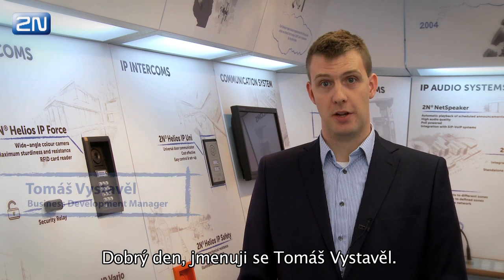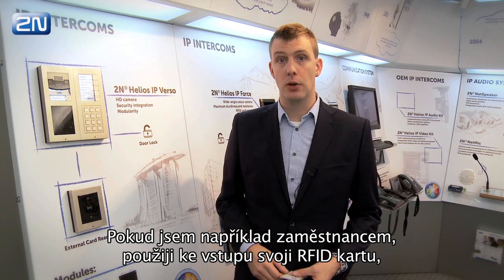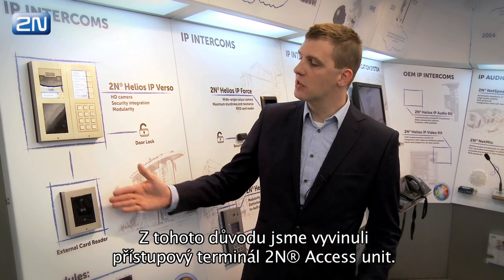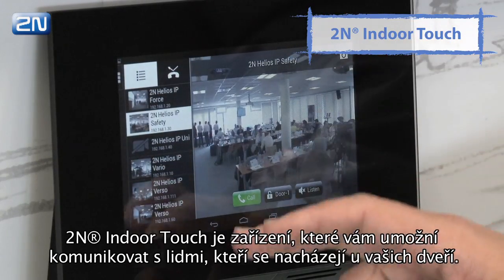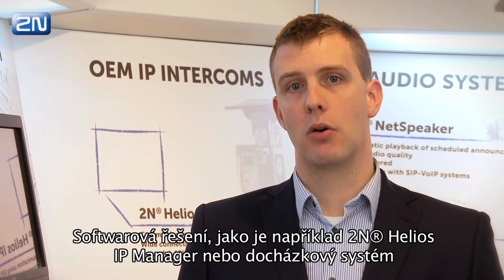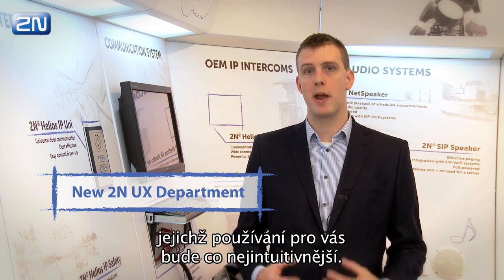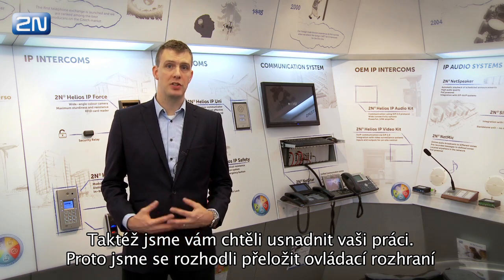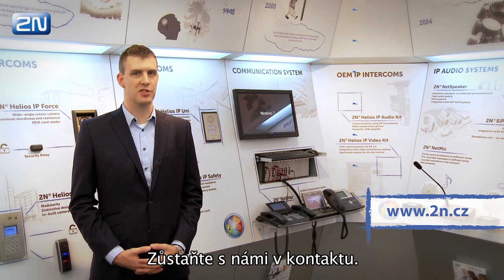The Year 2014 in 2N IP Intercoms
We prepared a video overview of new product launches and features in 2N Helios IP product line throughout the year 2014. Tomáš Vystavěl, 2N Business Development Manager, will take you through the recap of this year's development achievements in this area. Take a deep dive into the evolution of 2N IP intercoms and learn the latest hardware and software news. Get familiar with new security modules for the 2N® Helios IP Verso, upgraded 2N® Indoor Touch communicator, improved audio and echo cancellation or the “just to be launched” 2N® Access Commander.